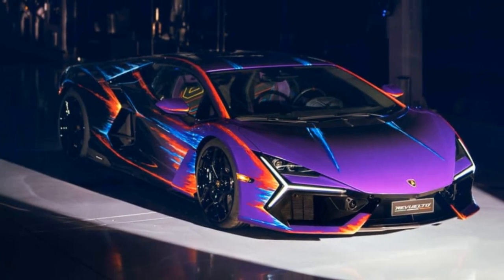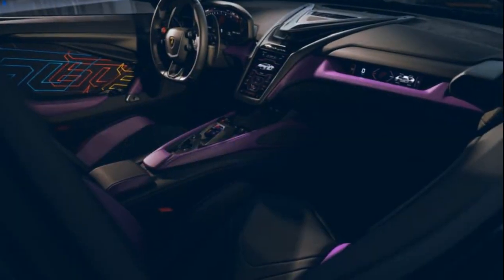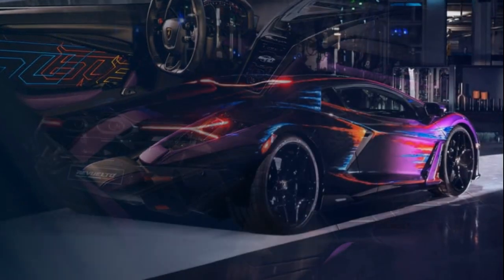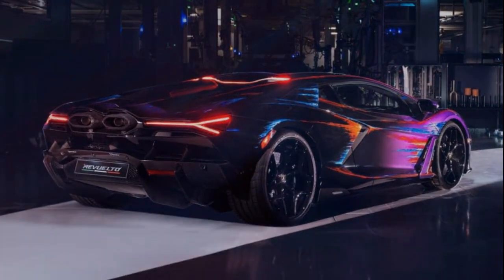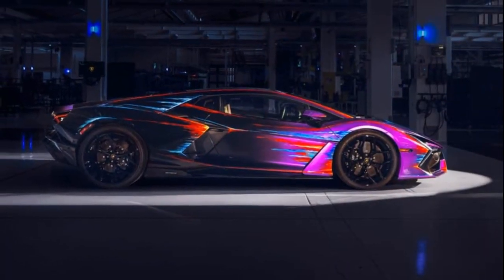This stunning one-off Lamborghini Revuelto ‘Opera Unica’ looks like a GTA VI car